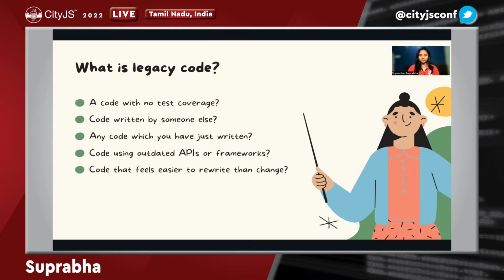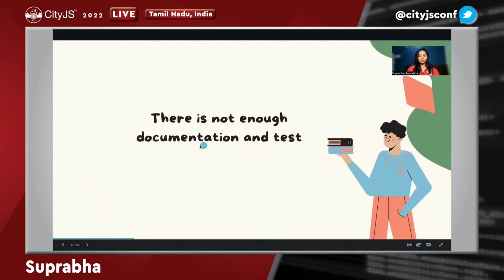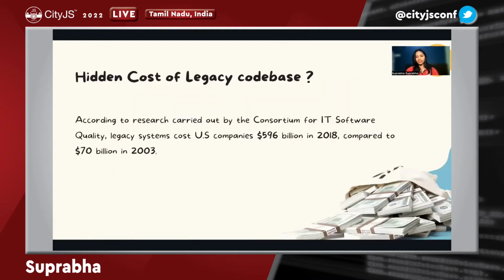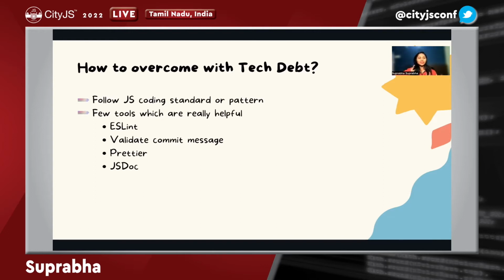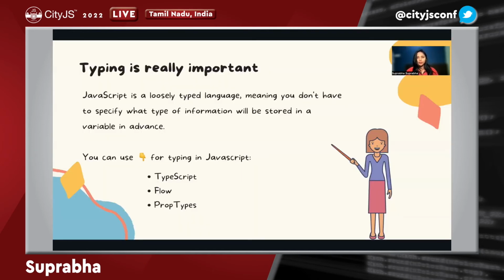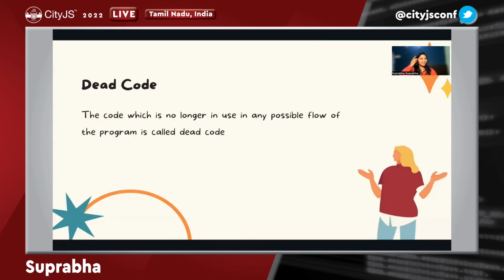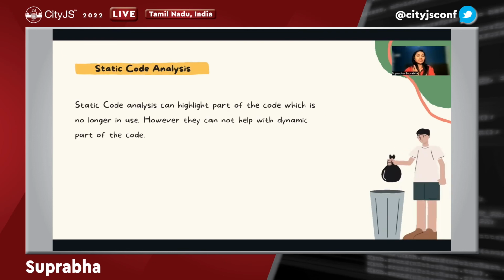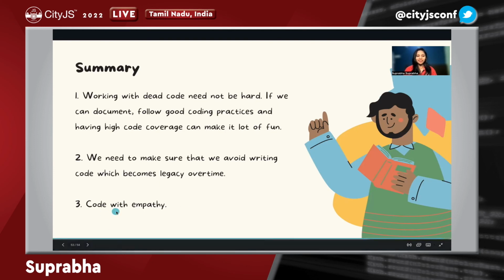SUPRABHA - Legacy JavaScript Codebase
Working on a legacy codebase requires a special set of skills as a software engineer. In this talk, I will be sharing my learnings on how to maintain, improve and refactor a legacy codebase. We will also learn why tech debt is as critical as new feature/release